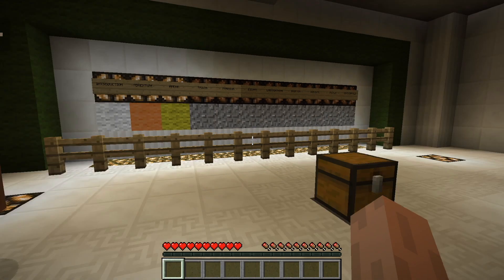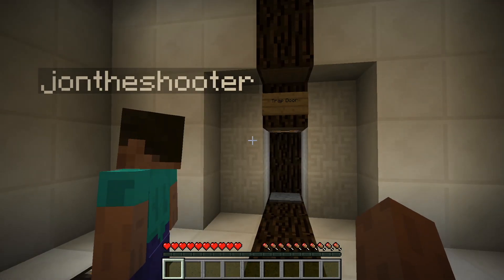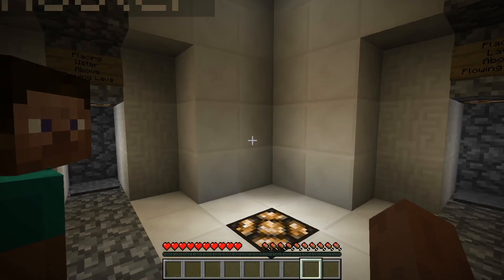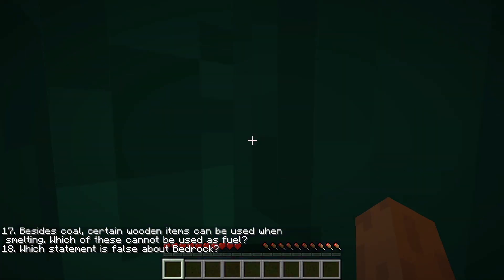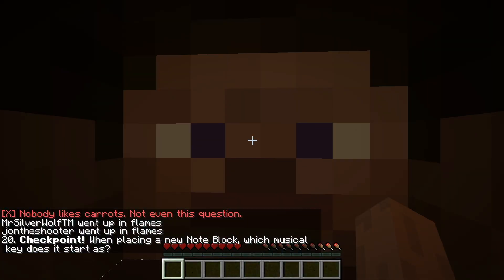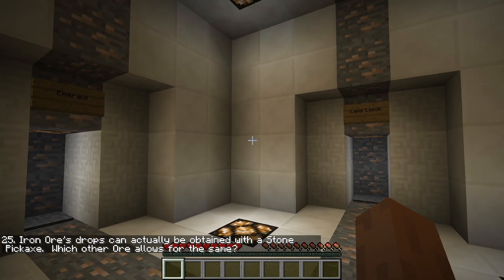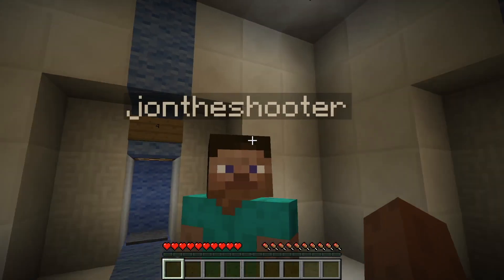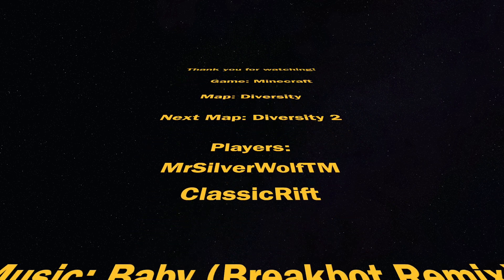Diversity: Trivia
This video is about Diversity: Trivia